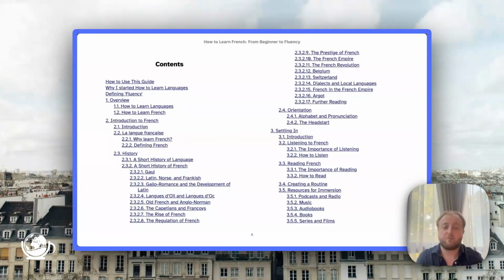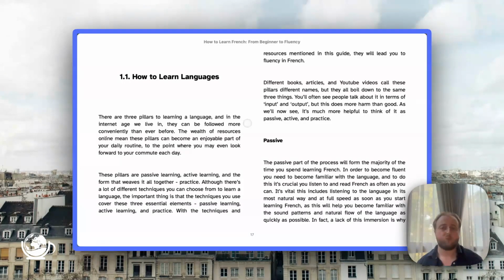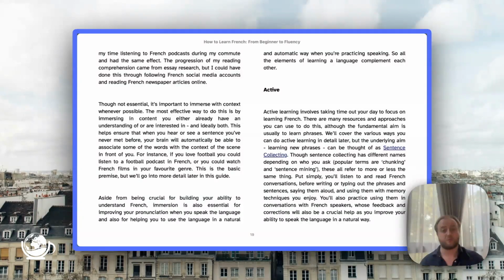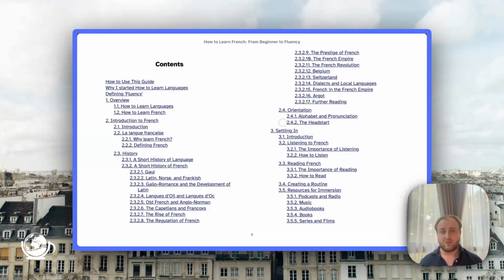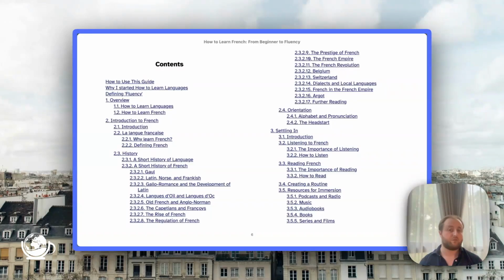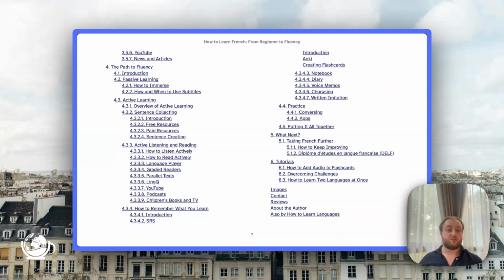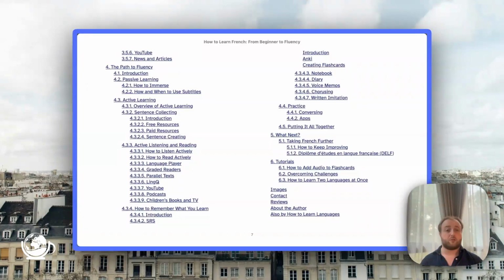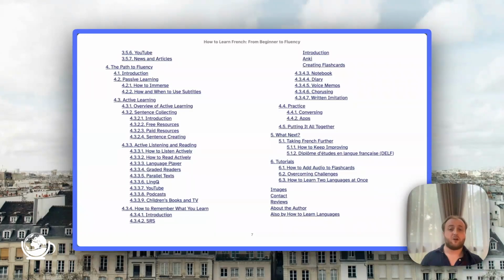🇫🇷 How to Learn French : The Best Book to Learn French 🪴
🪴 Get the free newsletter that you’ll look forward to reading. Once a month, I share with you the languages I’ve been learning, including how I’ve been learning them and the resources I’ve been using. Plus, you’ll also receive film suggestions, general advice, and exclusive discounts :

Timestamps
0:00 - Introduction
0:18 - Different Ways You Can Use This Guide
1:55 - Defining 'Fluency'
2:59 - Overview : The Fundamental Elements of Language Learning
10:58 - Introduction to French
14:22 - Settling In + Resources for Immersion
17:26 - The Path to Fluency
24:22 - How to Keep Improving
25:46 - Tutorials
26:22 - Images
26:37 - Contact
26:50 - Reviews